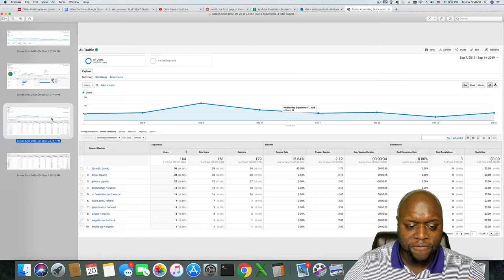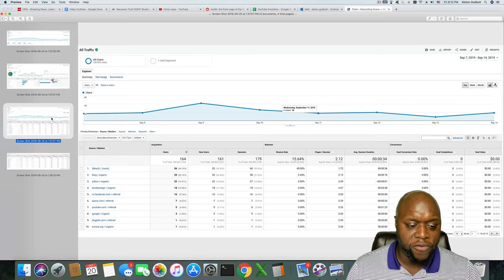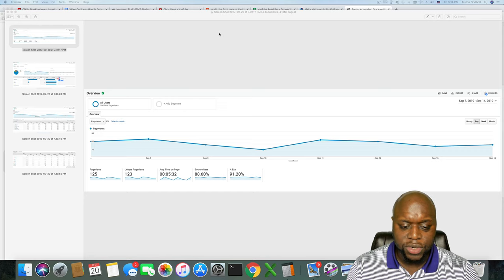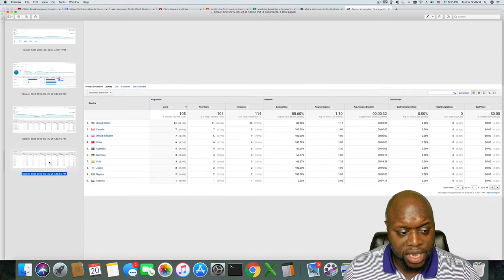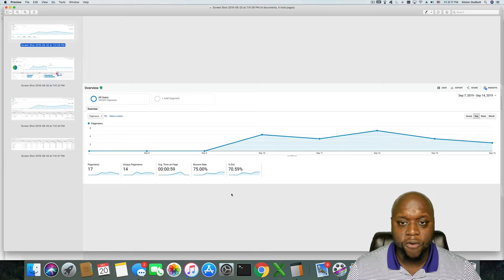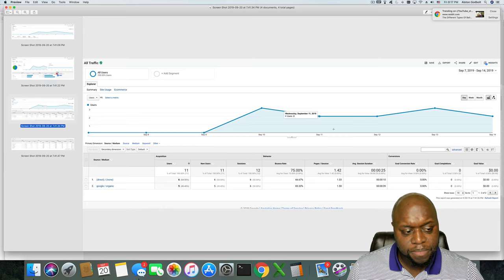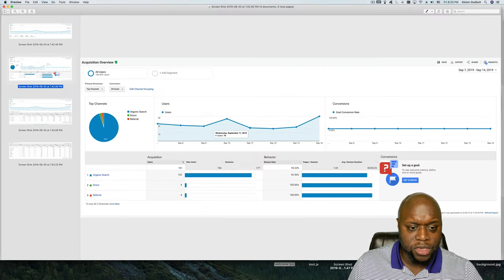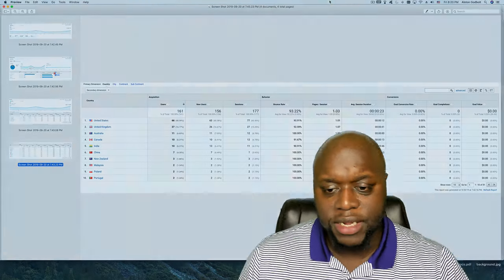Project 24 Income School September 7th September 14 Update on 4 Sites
Project 24 Income School review: In this video, I provide another project 24 updates for 4 of my sites. Am I singing the blues? Find out new!

✔ Blue Snowball USB Microphone

✔ Wireless Keyboard

✔ MX Master Mouse